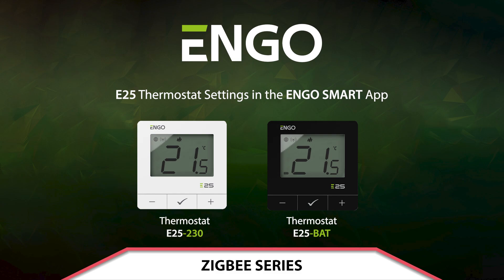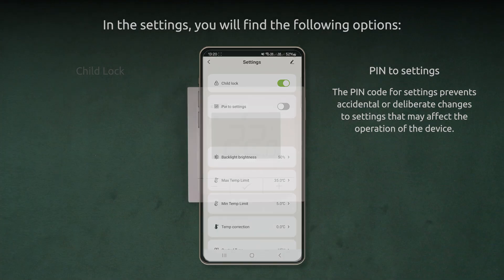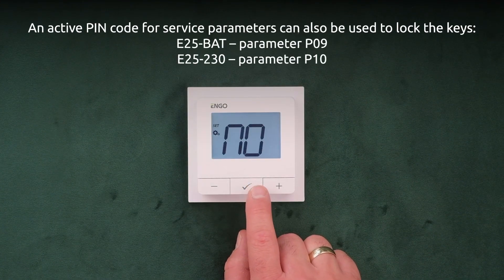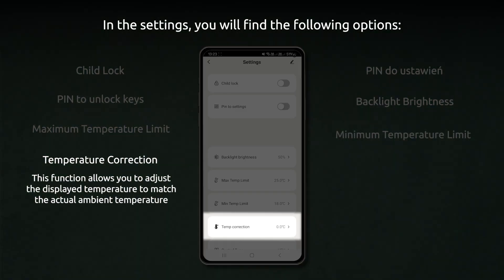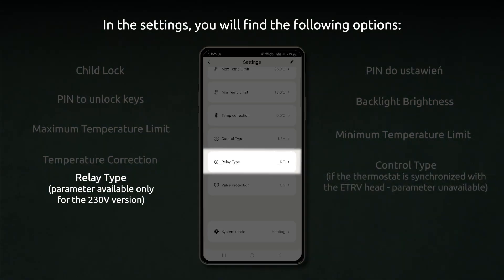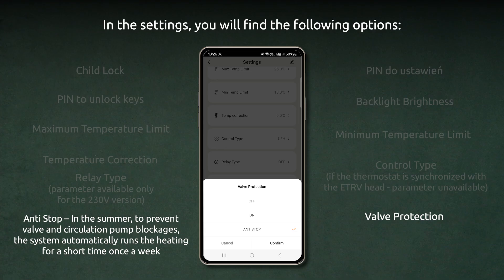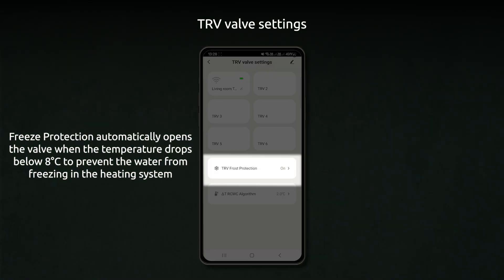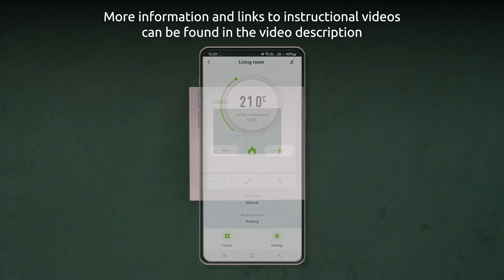E25 Thermostat Settings in the ENGO Smart App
The video presents the most important controller settings in the ENGO Smart app. With this short guide, configuring your controller will be easy and trouble-free.